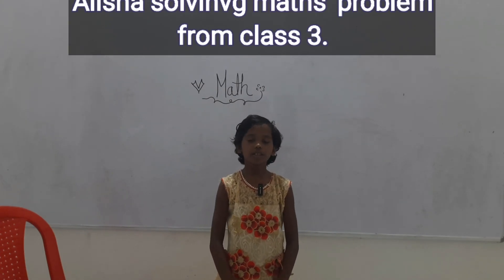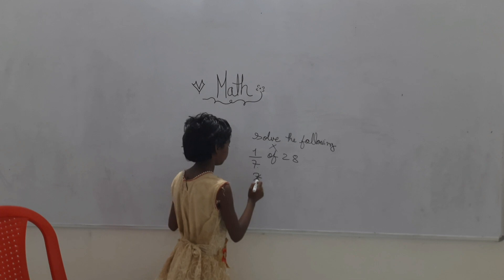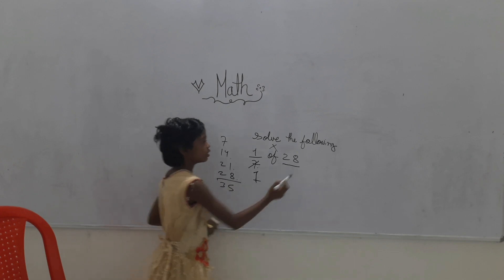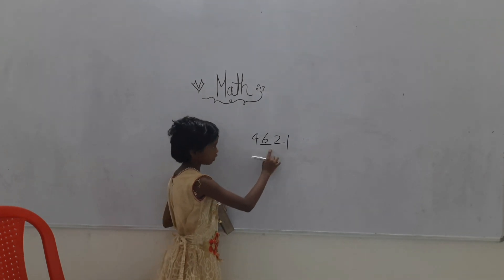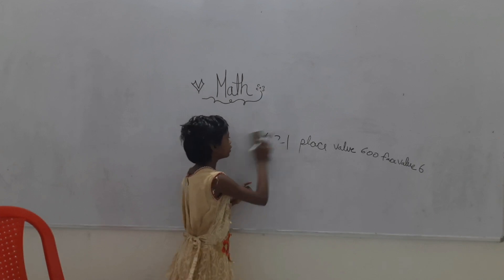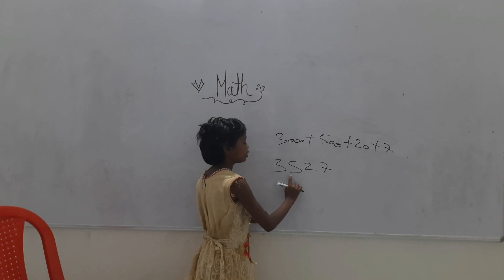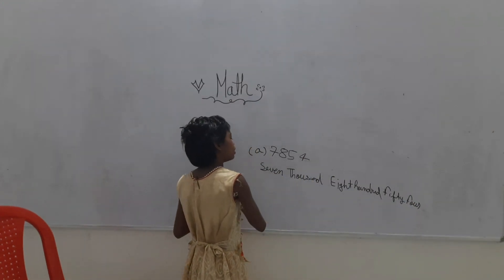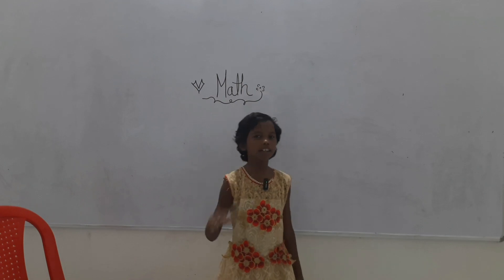Alisha's way of solving maths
Alisha's way of solving maths' fraction,  face value and expanded form of digits.